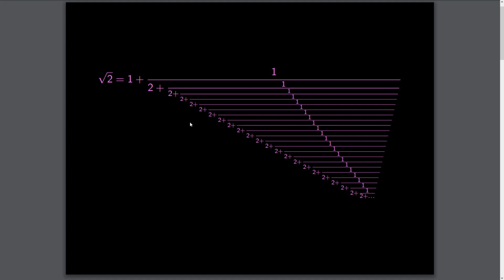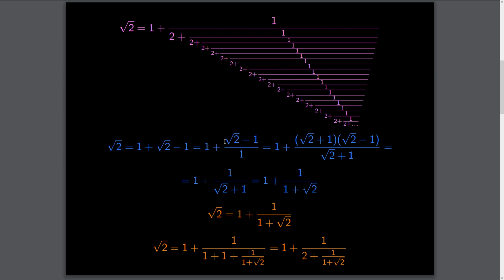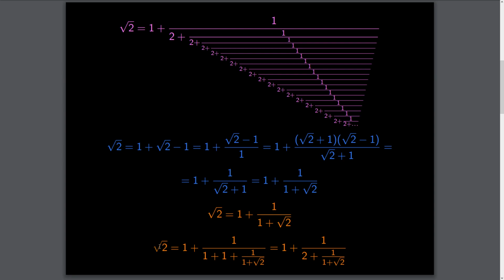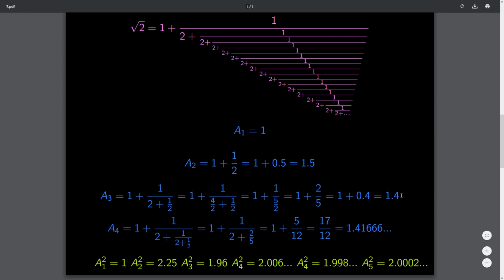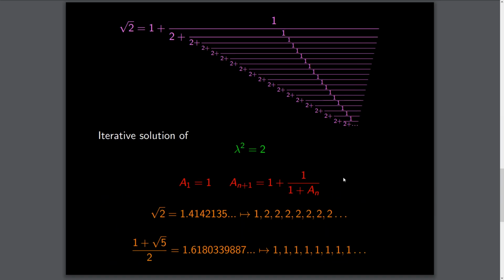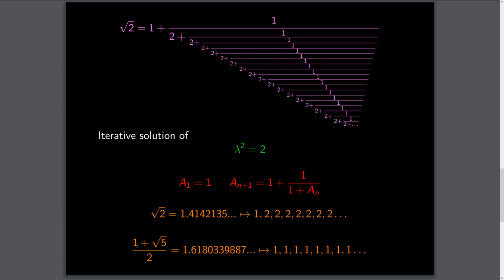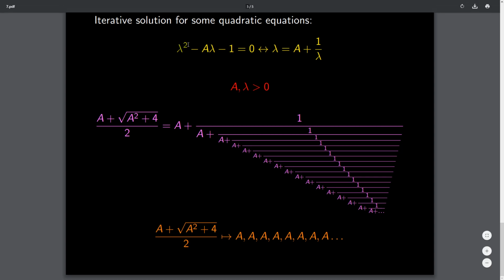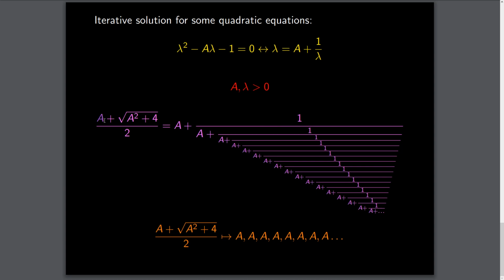Continued fractions 5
Continued fractions, square root of 2, iterative solution for quadratic equations